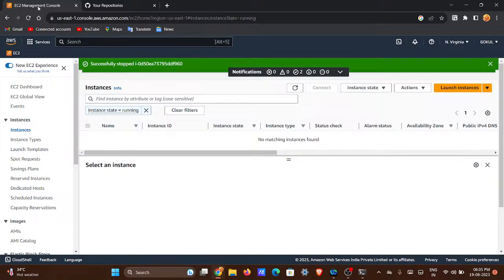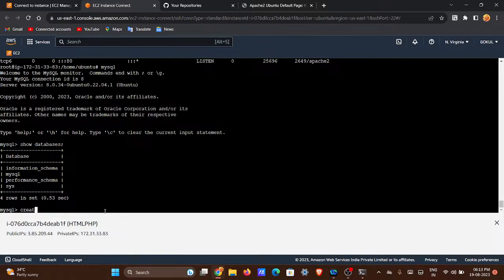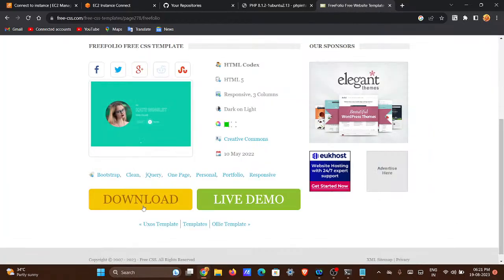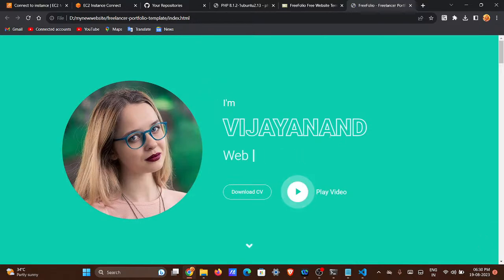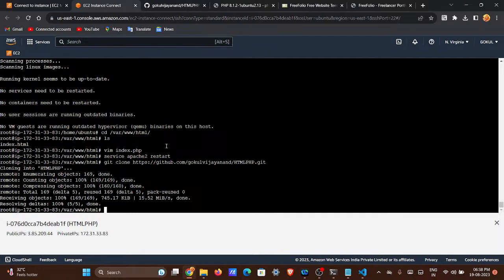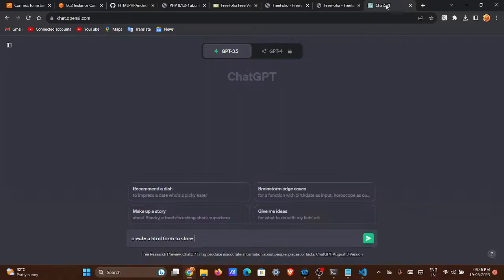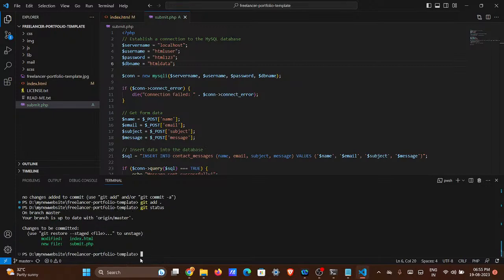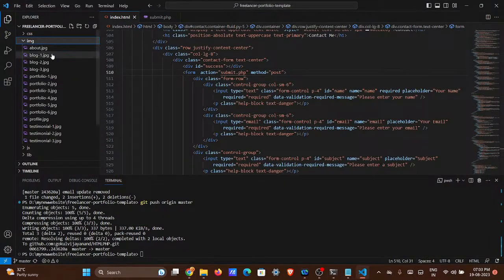Comprehensive Guide: Building, Deploying, and Integrating Your Personal Website with AWS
Welcome to a step-by-step journey into the world of web development! In this detailed online demonstration, we will guide you through the entire process of creating your very own personal website, complete with a free template, a dynamic contact page that stores  information in a MySQL database, and deployment on Amazon Web Services (AWS). Whether you're a beginner or have some coding experience, our tutorial has something for everyone.

🔹Topics Covered🔹

Setting up Git for Version Control
Choosing and Customizing a Free Website Template
Building the Contact Page: Collecting and Storing Visitor Data
Introduction to MySQL and Database Integration
Deployment on AWS: Making Your Website Live
Troubleshooting and Tips for Smooth Development
By the end of this tutorial, you'll not only have your own personal website up and running but also a solid understanding of how to manage content using Git, integrate databases for dynamic functionality, and deploy your site on a cloud platform like AWS.